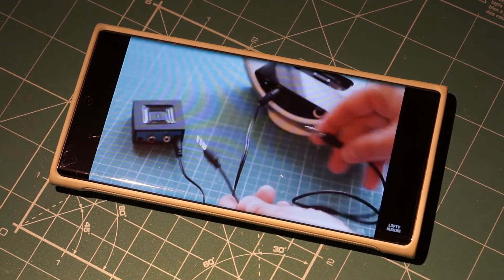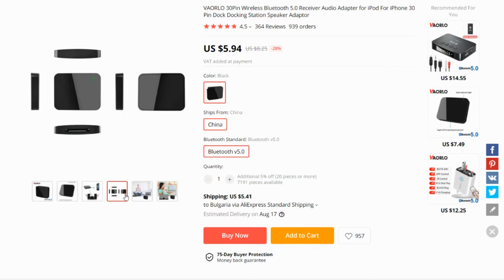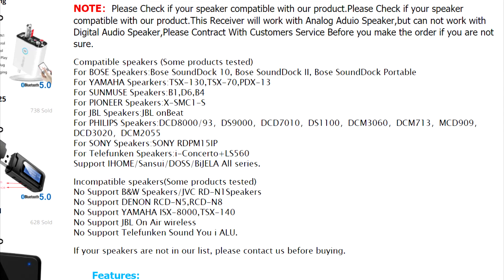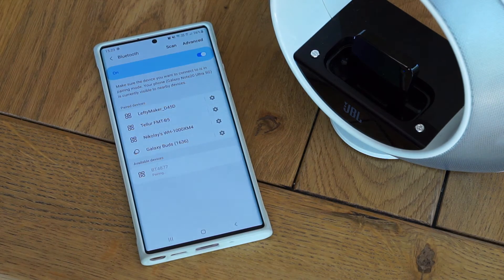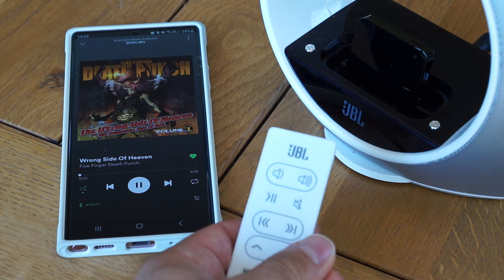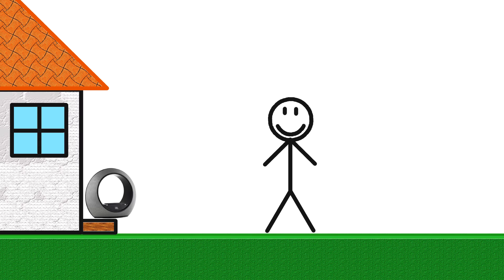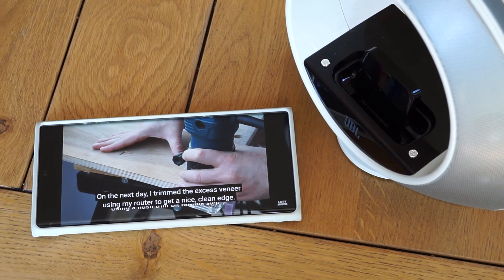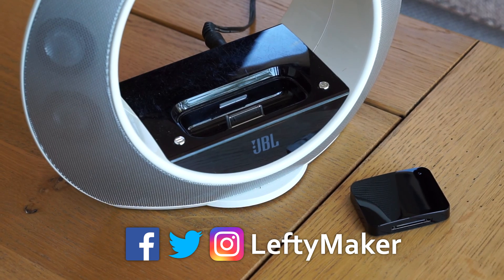How to add Bluetooth to iPod speaker dock (with 30-pin connector)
Here's how to add Bluetooth to an iPod speaker dock with a 30-pin connector, such as the old JBL OnBeat, JBL Radial, or the Bose SoundDock. As shown in the video, you simply need a Bluetooth receiver with a 30-pin connector that plugs directly in the iPod speaker, where an iPod would normally go.